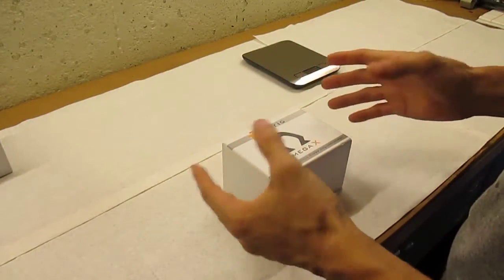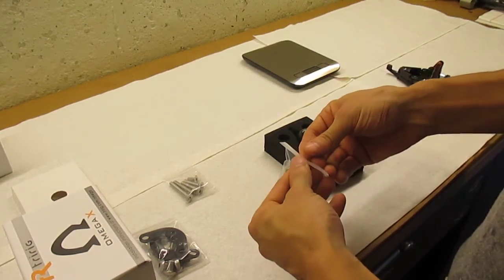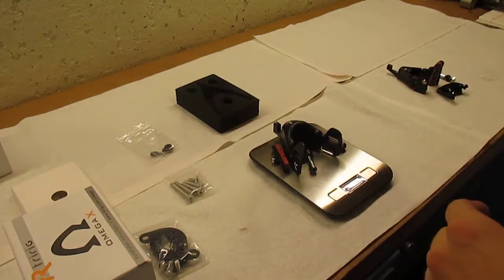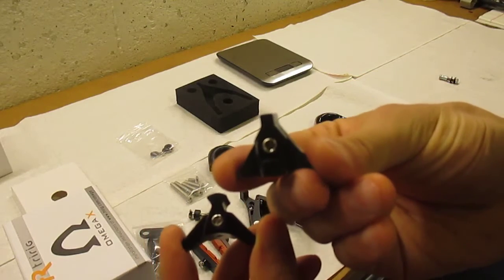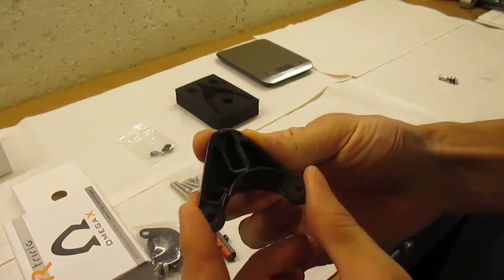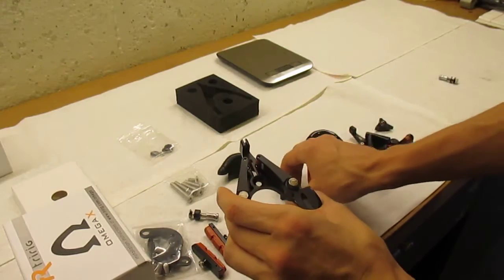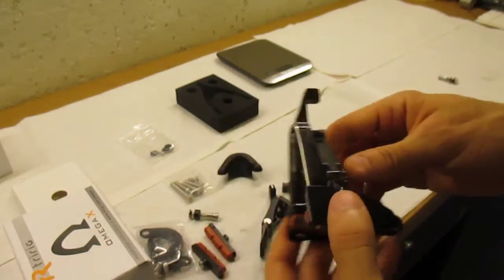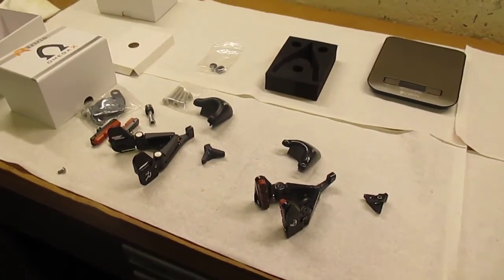Tririg Omega X Unboxing & Review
Unboxing and review of the Tririg Omega X brake. The new Omega X is compared to the older Omega.